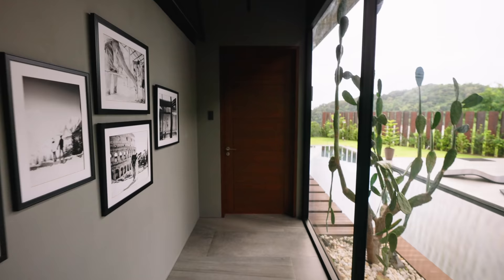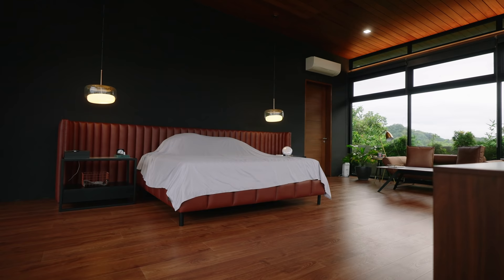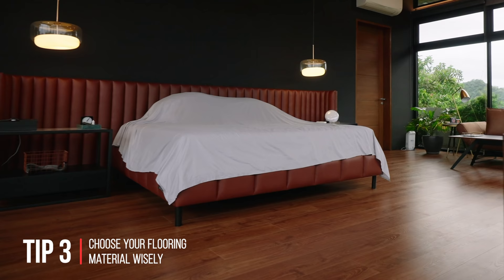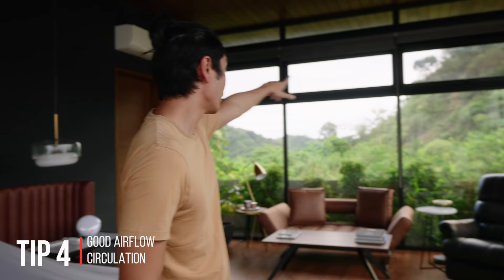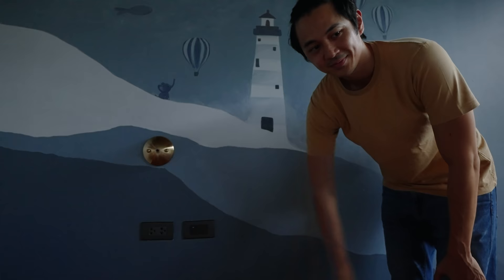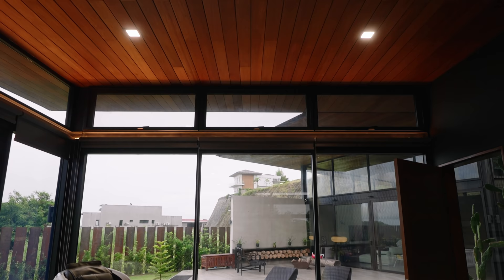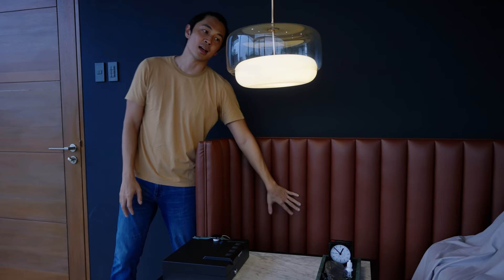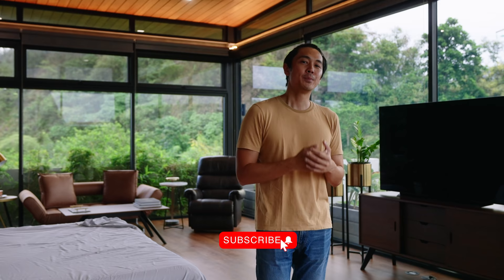Things you need for the perfect bedroom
It's always the details that matter when it comes to building. Check out these practical design tips and tricks to help you make your bedroom a lot better.

Subtitles added but only to the parts where I didn't speak english :)